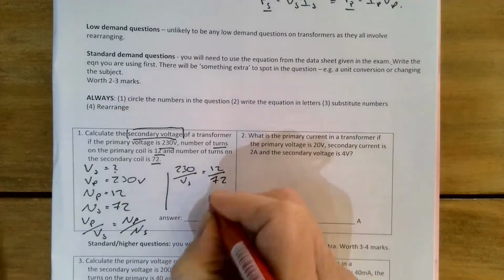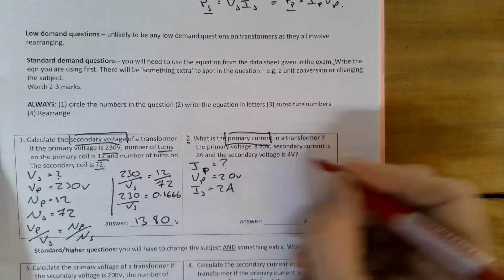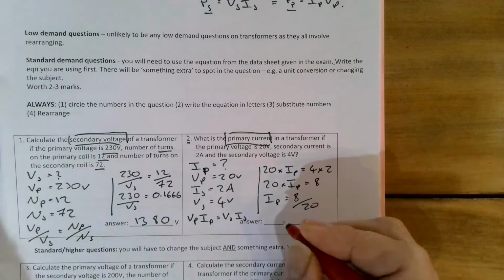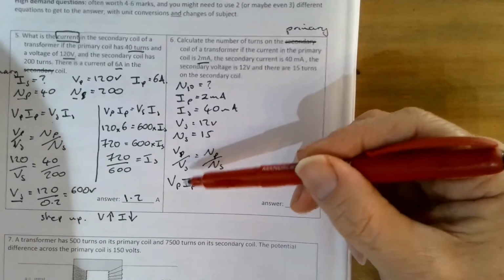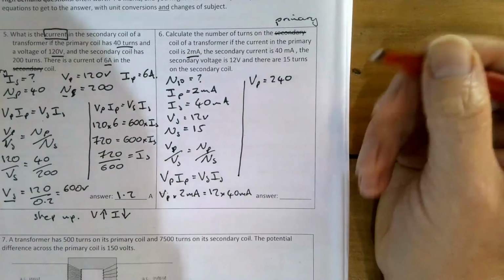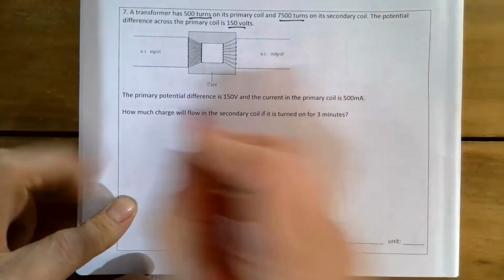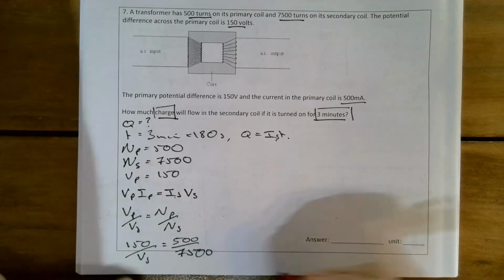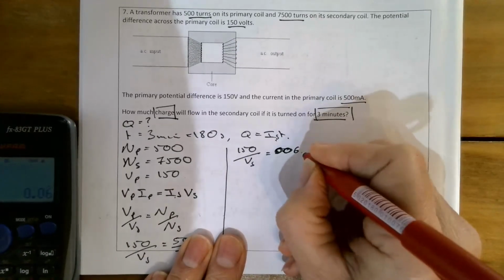Pink Booklet Section 12 Q1 7